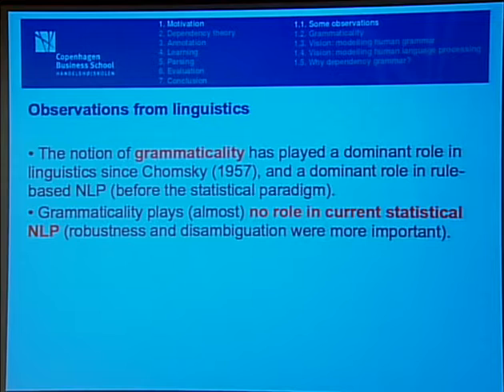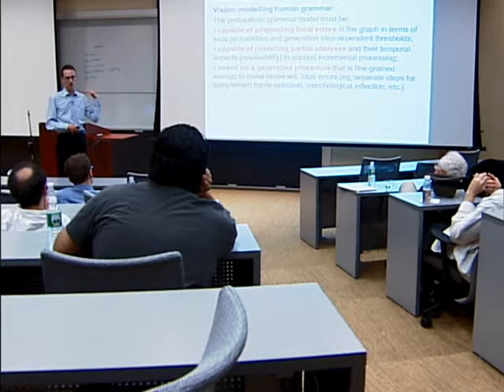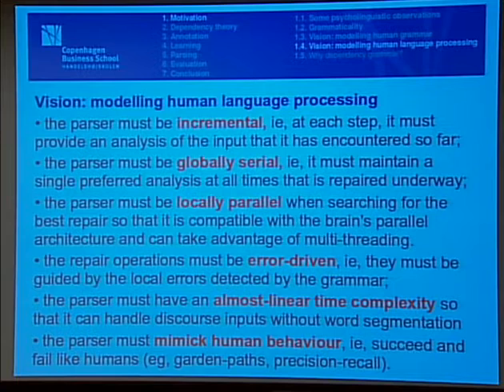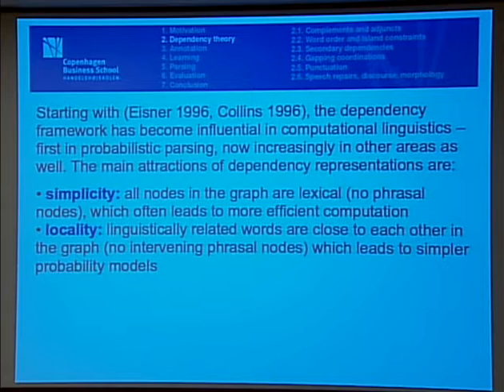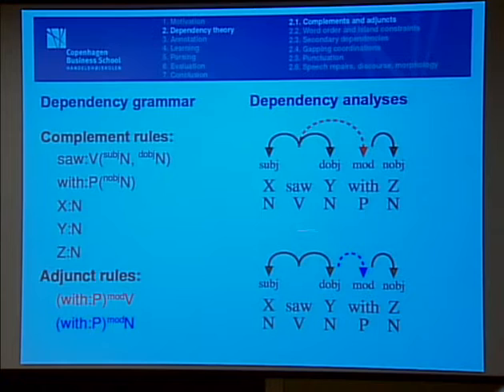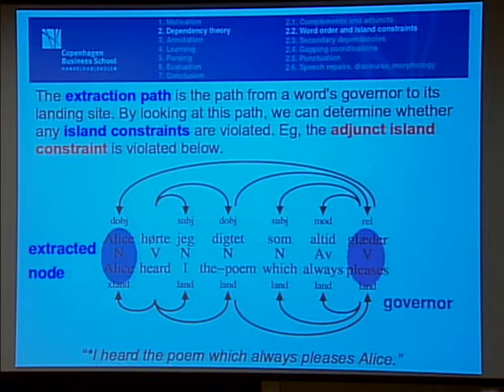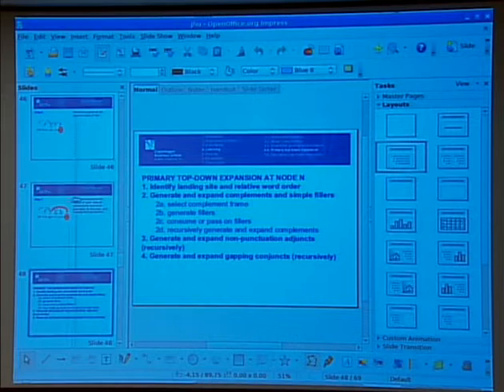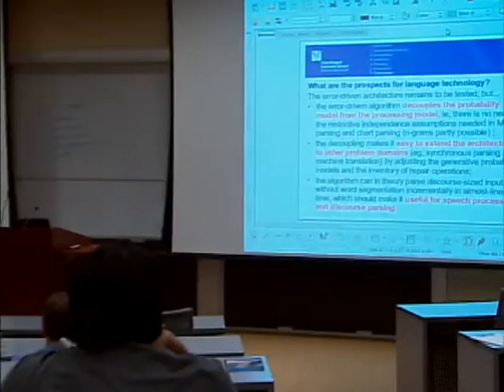Modelling human syntax by means of probabilistic dependency grammars – Matthias Buch-Kromann - 2007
Abstract
Probabilistic dependency grammars have played an important role in computational linguistics since they were introduced by Collins (1996) and Eisner (1996). In most computational formulations of dependency grammar, a dependency grammar can be viewed as a projective context-free grammar in which all phrases have a lexical head. However, there are many linguistic phenomena that a context-free dependency grammar cannot properly account for, such as non-projective word order (in topicalizations, scramblings, and extrapositions), secondary dependencies (in complex VPs, control constructions, relative clauses, elliptic coordinations and parasitic gaps), and punctuation (which is highly context-sensitive). In the talk, I will present a generative dependency model that can account for these phenomena and others. Although exact probabilistic parsing is NP-hard in this model, heuristic parsing need not be, and I will briefly describe a family of error-driven incremental parsing algorithms with repair that have time complexity O(n log^k(n)) given realistic assumptions about island constraints. In this parsing framework, the dependency model must assign probabilities to partial dependency analyses. I will show one way of doing this and outline how it introduces the need for adding time-dependence into the model in order to support the left-right incremental processing of the text.

Biography
Matthias Buch-Kromann is head of the Computational Linguistics Group at the Copenhagen Business School (CBS). He is also a member of the Center for Computational Modelling of Language and the Center for Research in Translation and Translation Technology at CBS. His current research interests include dependency treebanks, probabilistic dependency models of texts and translations, and computational models of human parsing and translation. His dr.ling.merc. dissertation (habilitation) from 2006 proposes a dependency-based model of human parsing and language learning. He has been the driving force behind the 100,000 word Danish Dependency Treebank (used in the CoNLL 2006 shared task) and the Copenhagen Danish-English Parallel Dependency Treebank.